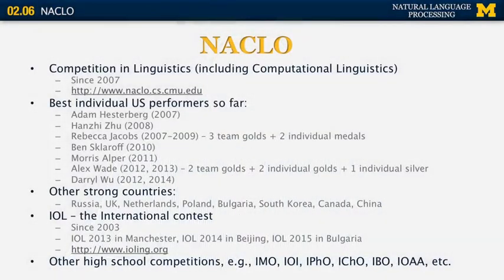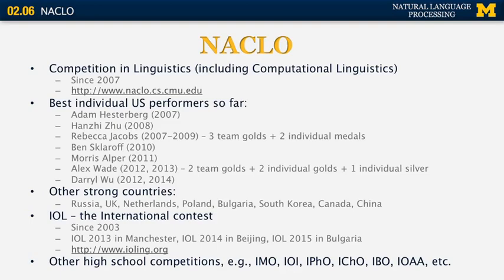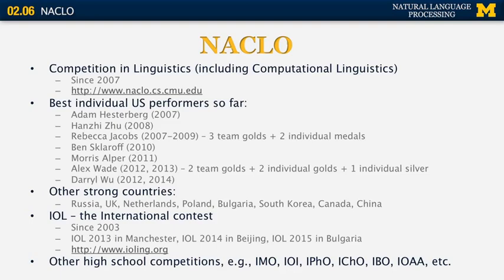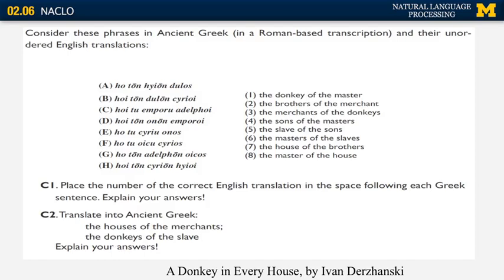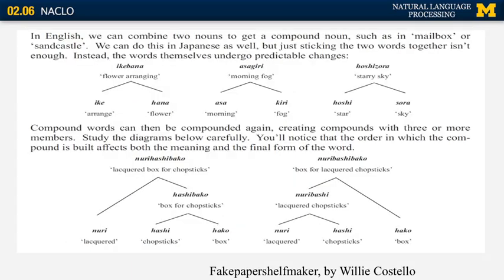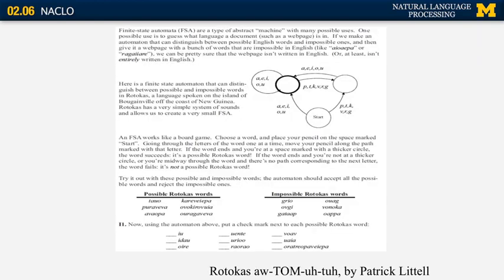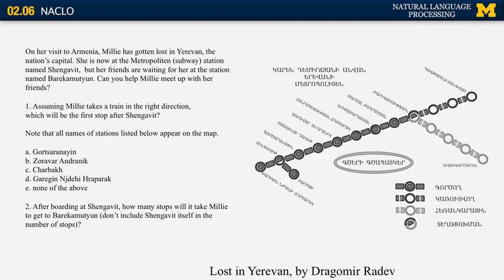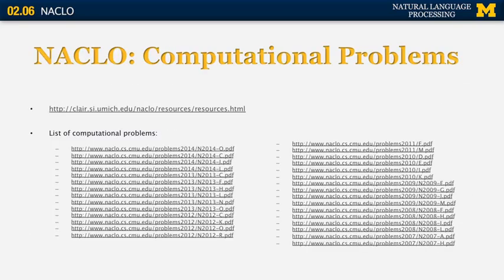Lecture 13 — NACLO - Natural Language Processing